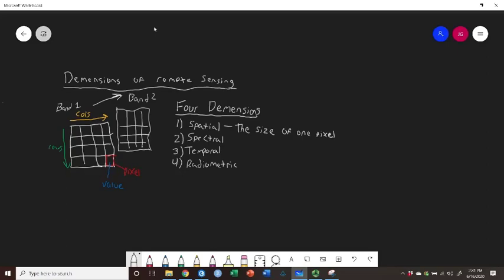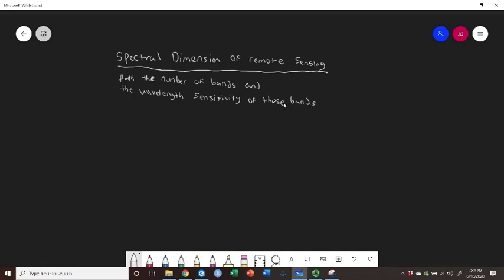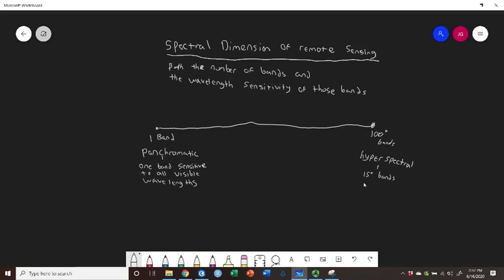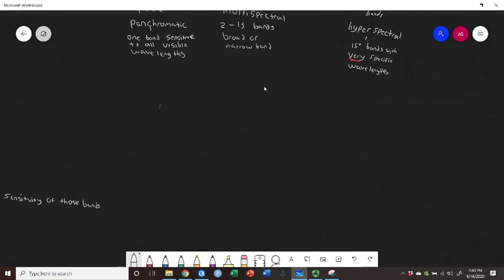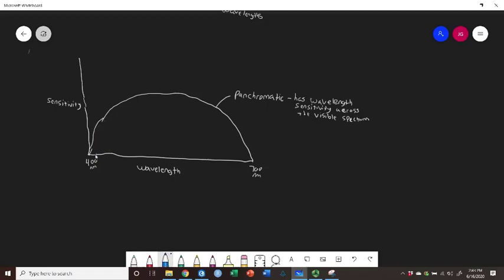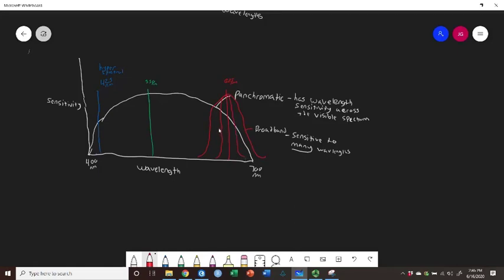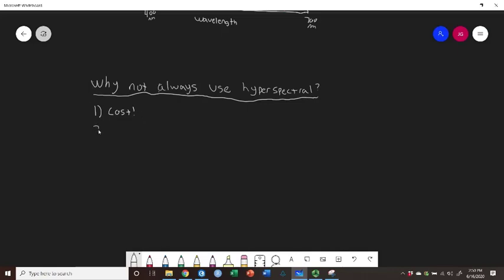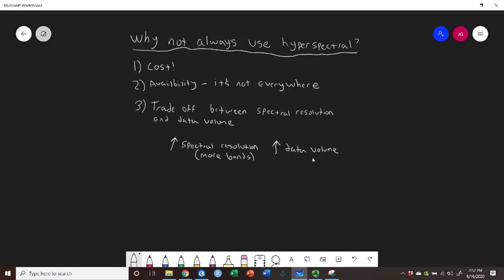GIS 302 Spectral Resolution